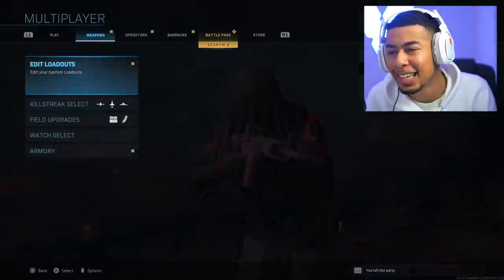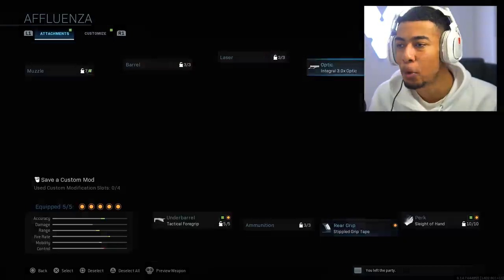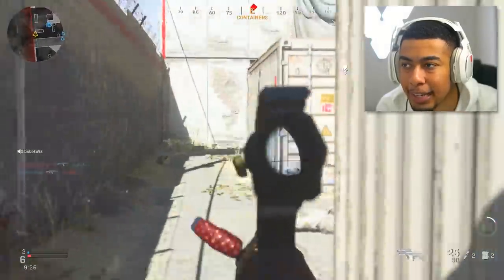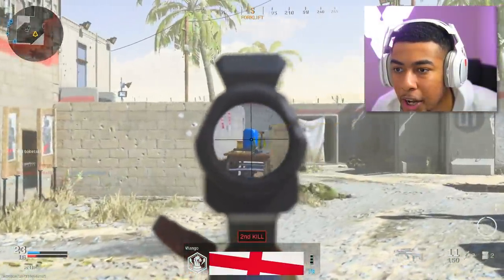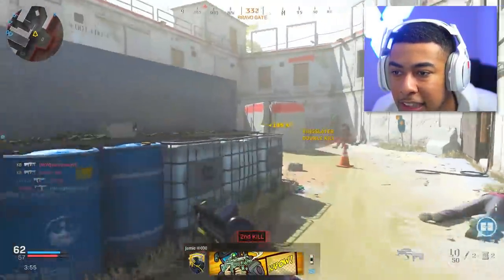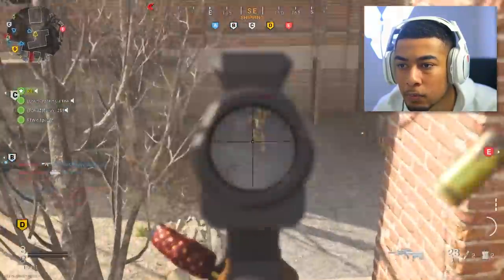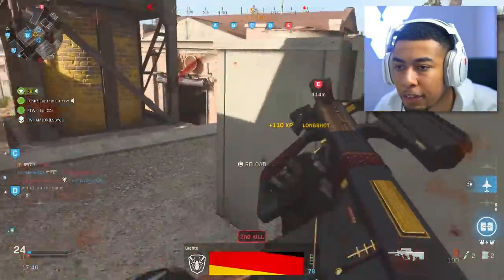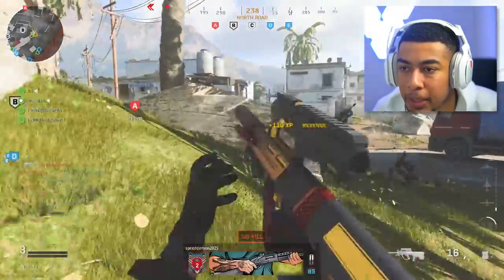the NEW DLC AUG in Modern Warfare...😍 (AFFLUENZA)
The NEW AUG is kinda nice..